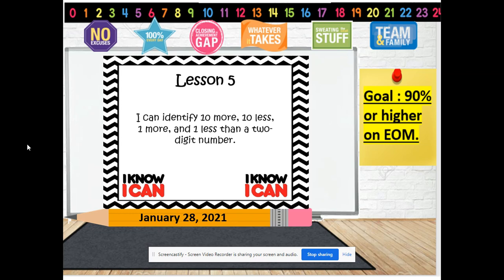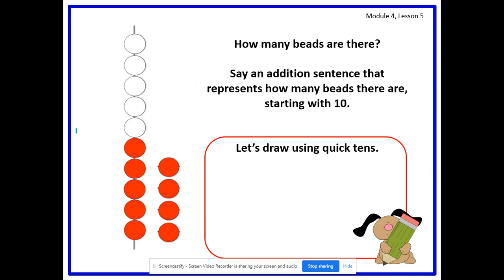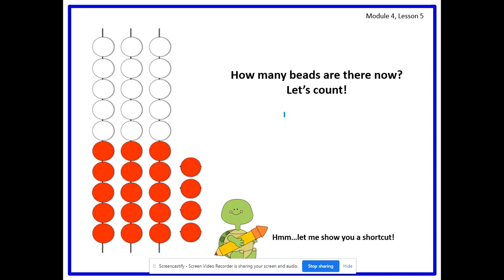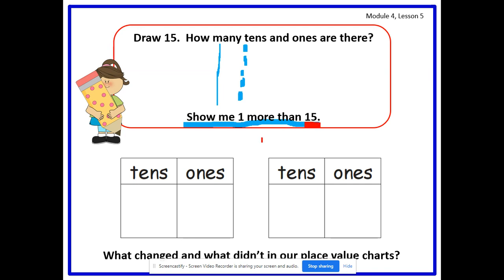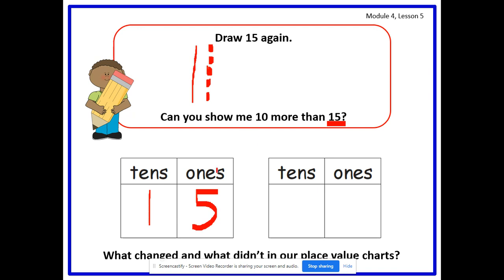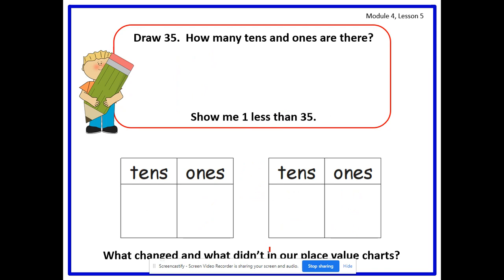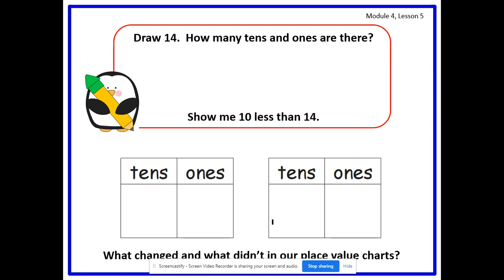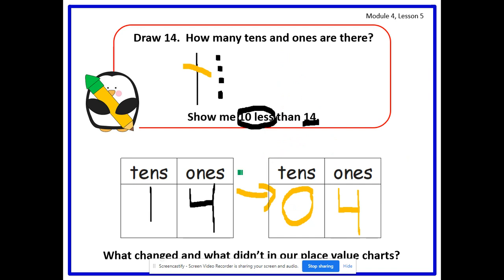Module 4 Lesson 5